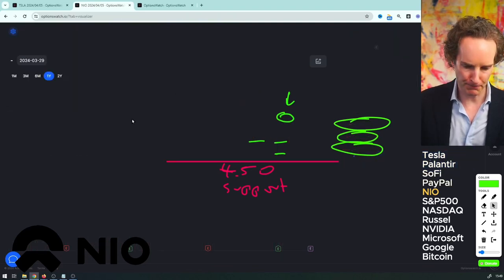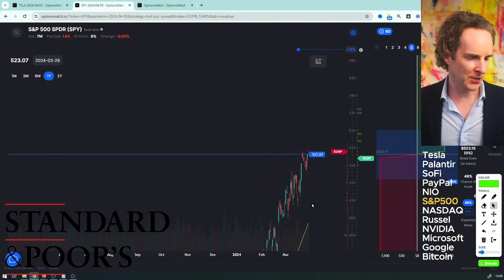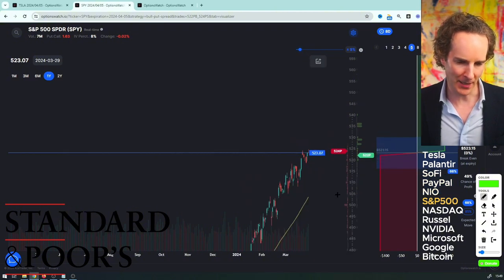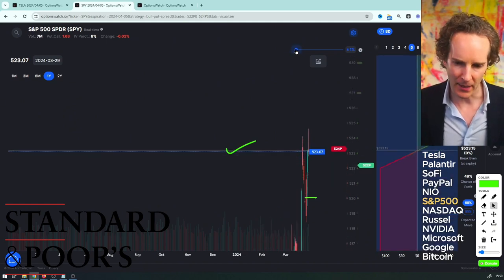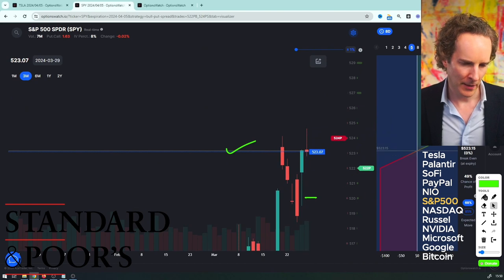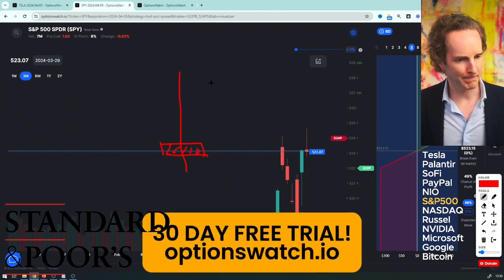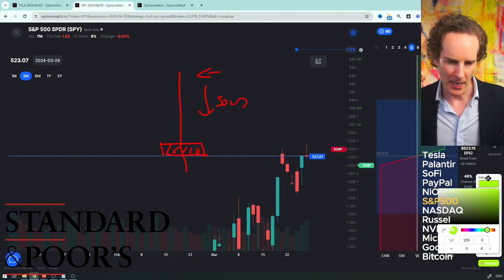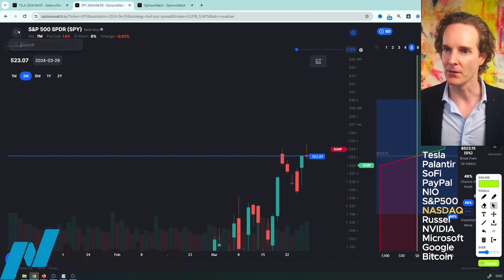S&P 500 Stock Price Prediction | Ready for Monday?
🚀 LIVE TRAINING: Mastering Single Stock Trading! 🚀
Dive into a robust trading strategy with a proven 75% win ratio. It's all about discipline: Rules over Emotions. 📊

👇 Here's What You Can Expect:
1️⃣ Exclusive Live Training: Reserve your spot now!

🖥️ Enhance Your Trading with Our Tools:

📈 Trade Visualisation Software: Experience it firsthand with a FREE 30-day trial!

🎙️ Get Your Daily Market Insights:

🎧 Daily Podcast: Tune in and stay ahead! Listen Now

👤 Meet Felix:
I'm your host, Felix. My journey took me from being a novice investor to an investment banker, a corporate lawyer, and an entrepreneur. Investing was my key to early retirement at 40. My goal? To empower YOU to navigate the financial market with ease and transparency, free from the conventional financial system's noise. Let's embark on this journey to financial freedom together!

The content in this video is for informational and educational purposes only. It does not constitute and should not be construed as financial or investment advice or an offer to purchase or sell securities. The content is not personalized or tailored to a specific person or group of persons, nor to their personal investment or financial needs. You should consult a financial adviser or other investment professional authorized to provide investment advice. Investing comes with risks, including the risk of loss. Presentations of trades made by Goat Academy Ltd or its personnel are not a guarantee that any investment decision made by a student will be successful. Past performance is not a guarantee of future performance.